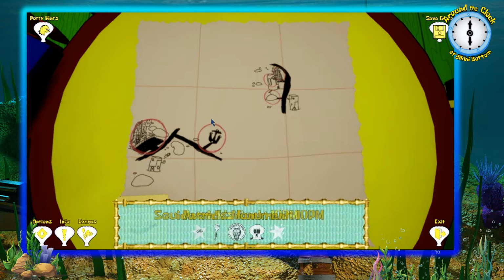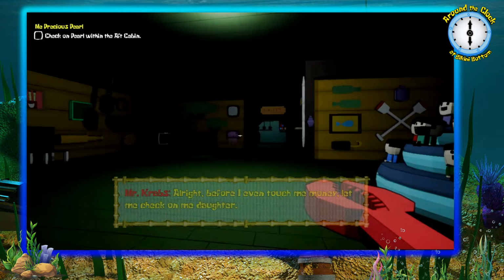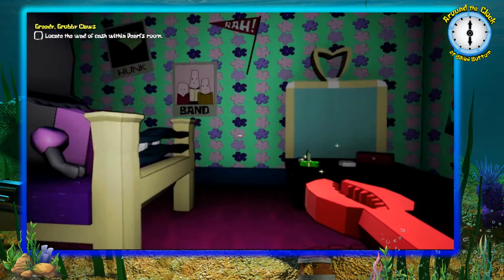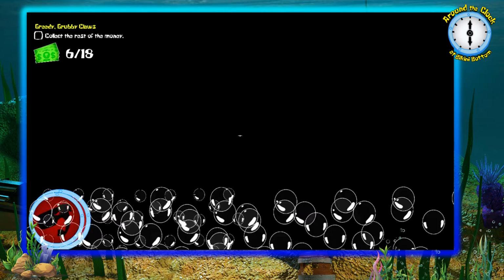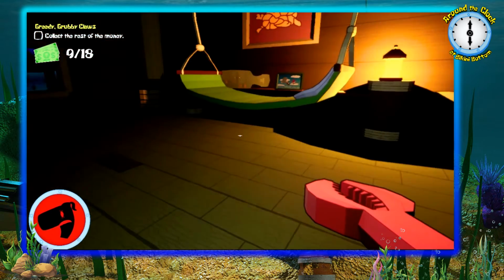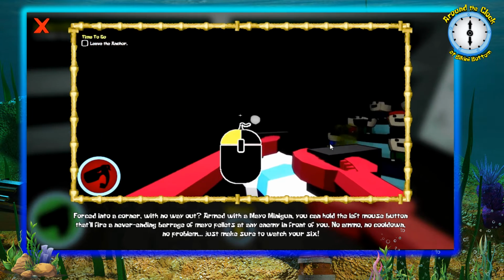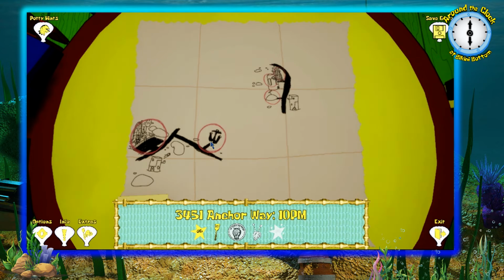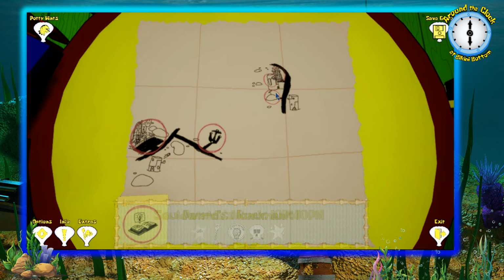Around the Clock at Bikini Bottom - PART 3 - 3451 Anchor Way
Welcome back to around the clock at bikini bottom, after the nightmare of the tunnel of glove we are heading to  3451 Anchor Way - the home of Mr krabs who is here to check on his daughter .. and his money